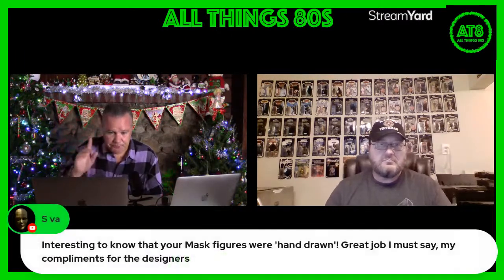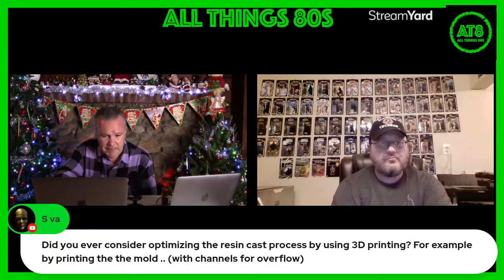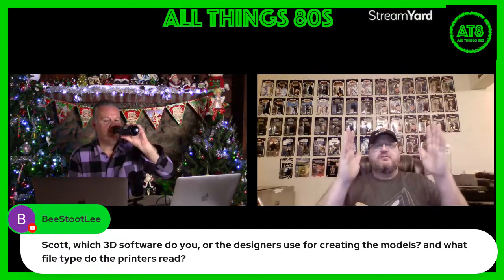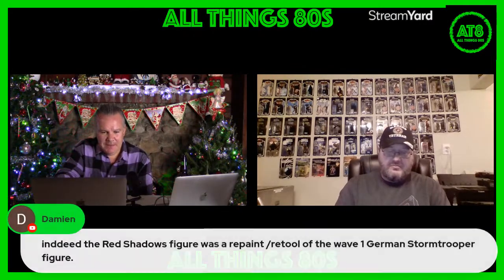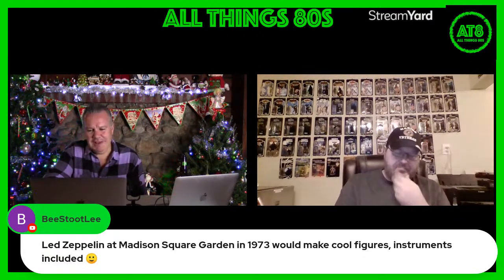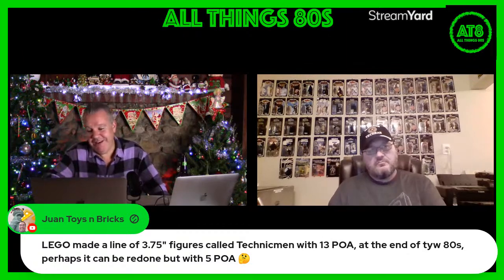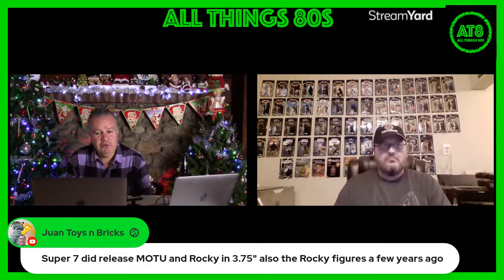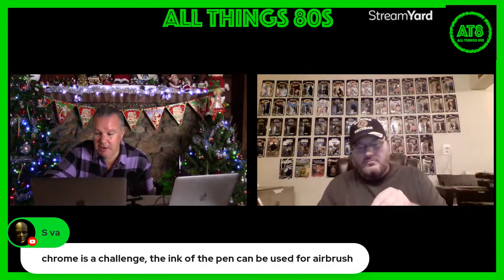INSIDE THE WORLD OF 3D PRINTING WITH CFCB UNLIMITED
I'm very happy to be joined by Scott from CFCB Unlimited as we discuss the world of 3D printing.  Please post your questions for Scott in the live chat and as a bonus, we'll be giving out discount codes for the CFCB store which could land you with as much as 100% off the price of one item.